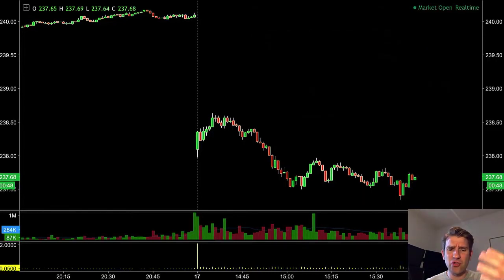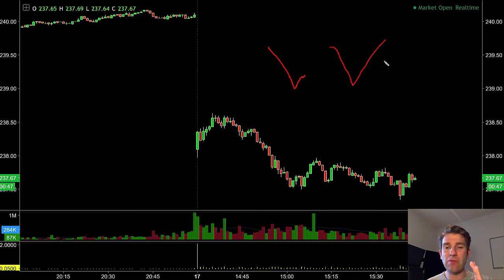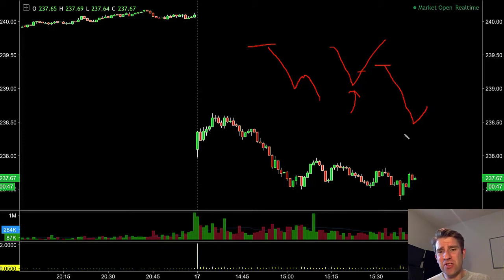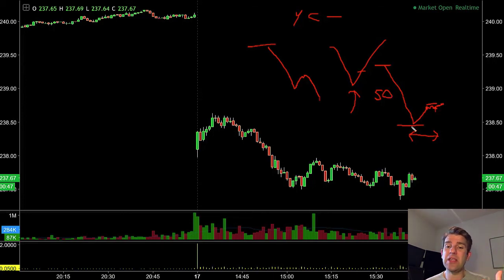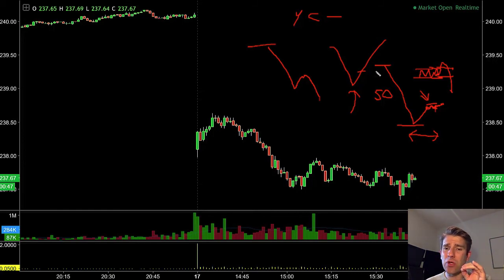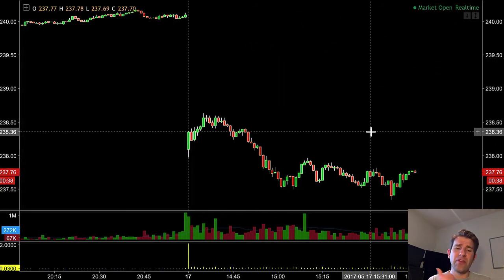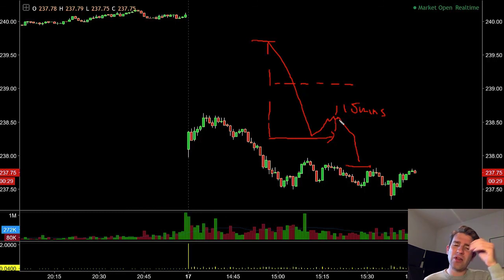Gap Trading Strategies: The Breakaway Gap Setup Part 2 👌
The challenge when trading gaps is to determine what interpretation we should give to the gap. Gaps can mean different things depending where and when they occur. One general idea is that the larger the gap, the more likely the price is to continue in the direction of the gap. Thus if you choose to trade at this time, you will be looking for signs that show that a continuation is happening.

Interpreting this type of gap as a breakaway gap, you will see a trend, say an uptrend, prior to the gap. The gap occurs downwards and if accompanied by a lot of volume, is a strong indication that the market sentiment is turning to the downside.

The scenario shown in the video is a common one. The gap downwards is a strong indication that sentiment is changing, but you have to keep watching to see whether this is a continuing view, or whether the gap has overstated the market feeling.

Typically you may see a strong downtrend, but inevitably after time there will be a sign of a pullback, as is evident in all trending prices. You can watch the pullback carefully to see if it falters. There can be various signs of this, including very weak movement to the upside and a diminishing trading volume.

At the right time, which is a matter of judgment and experience, you may decide that the retracement or pullback has run its course, and the downtrend is commencing again. This would be an appropriate time to place a short trade, looking to ride a price going downwards again.

It’s possible that the retracement may come back up to the bottom of the gap. There are two ways it can go from here. As mentioned in the previous lesson, often the gap will provide support or, in this case, resistance and the price will reverse and continue its downward trend.

The alternative is that the price would continue back up, effectively filling the gap and showing that the initial breakout downward and following downtrend has failed this time. It will be considered a sign that the uptrend is in doubt, but still has sufficient support to keep going for a little longer.

The breakaway gap is just one of several different types of gap. It arises out of a strong sentiment that the current trend has failed, and the strength of the sentiment can be seen by the size of the gap, and by the amount of trading that has been happening after the price jump.

As we are looking at the chart from a technical analysis point of view, it does not matter why the sentiment has changed, we simply want to trade as the chart dictates to us. However, whenever there is such a strong reaction as a gap in price there is usually some event which has influenced investors to change their views. It is easy enough to go to the commentary section of the charting software to confirm what has happened to the security to cause the different reaction.